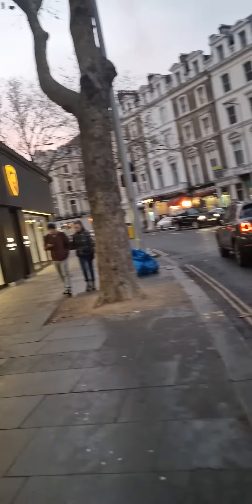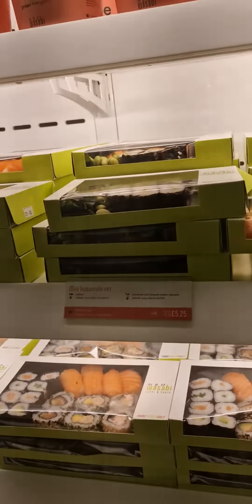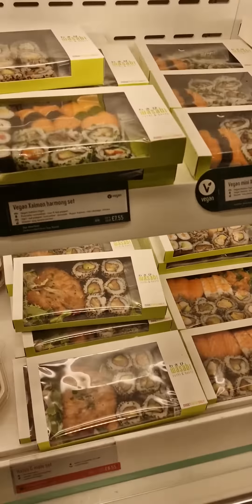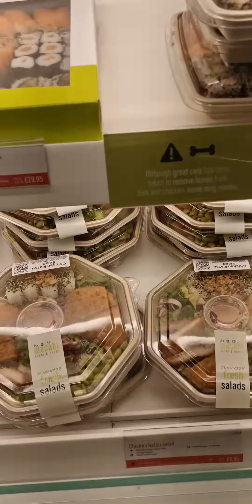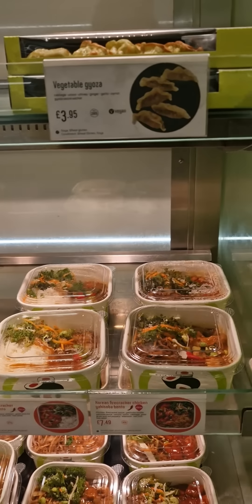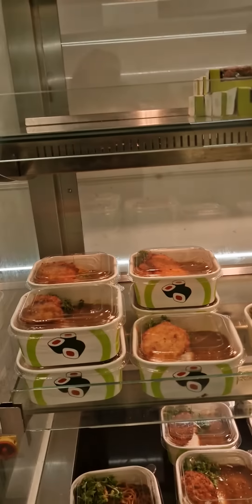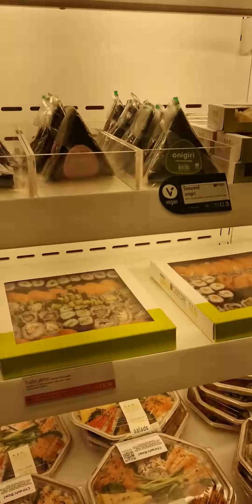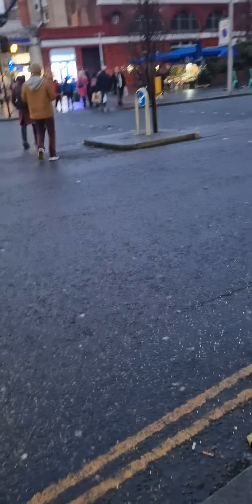Wasabi Restaurant#Sushi box South Kensington facts duet food japanes food restaurant London UK.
Wasabi Restaurant variation of Sushi box in South Kensington London UK. ABOUT  CHANNEL-
About